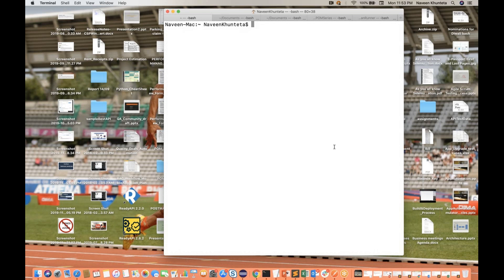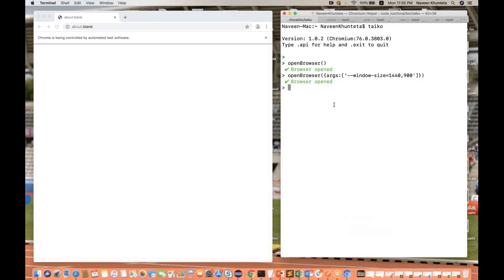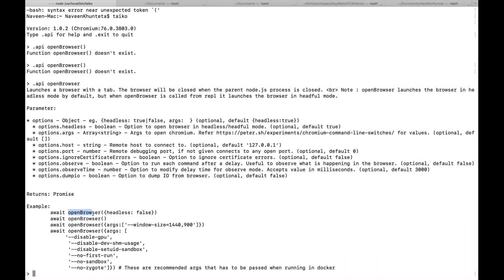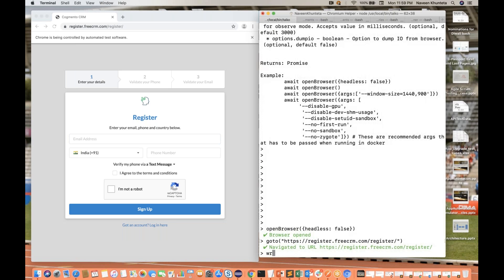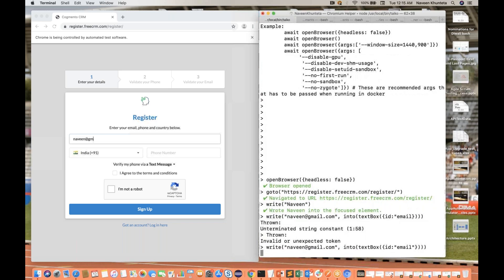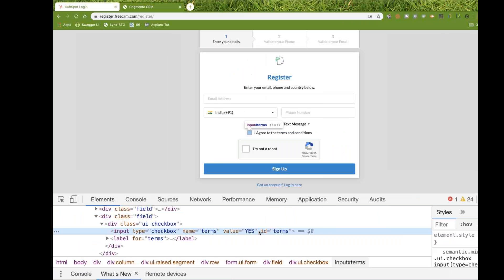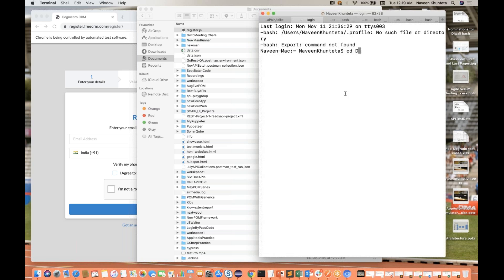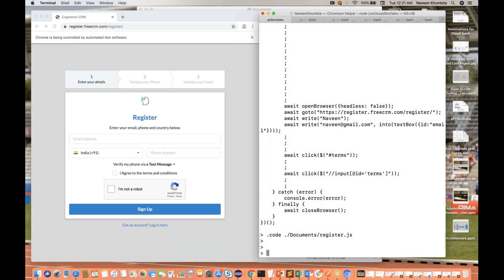Taiko - Automation Tool - OpenBrowser & Use Css Selector/Xpath/ID Locators - Part -2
In this video, I have explained:
1. How to open a browser with different settings: headless and window size
2. How to use locators and Xpath/CssSelectors
3. Run your script

What’s Taiko?
Taiko is a free and open source browser automation tool built by the team behind Gauge from ThoughtWorks. Taiko is a node library with a clear and concise API to automate the chrome browser. Tests written in Taiko are highly readable and maintainable.

With Taiko it’s easy to

Get Started
Record/Write/Run tests
Taiko’s smart selectors make tests reliable by adapting to changes in the structure of your web application. With Taiko there’s no need for id/css/xpath selectors or adding explicit waits (for XHR requests) in test scripts.

Features
Taiko is built ground up to test modern web applications. Here’s a list of a few unique features that sets it apart from other browser automation tools.

Easy Installation
Interactive Recorder
Smart Selectors
Handle XHR and dynamic content
Request/Response stubbing and mocking

感谢您观看
شكرا للمشاهدة